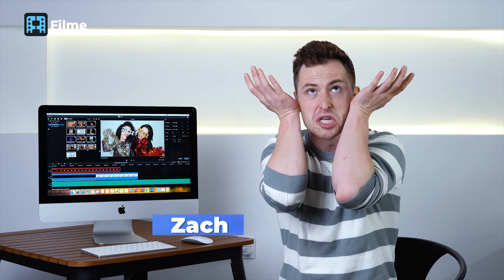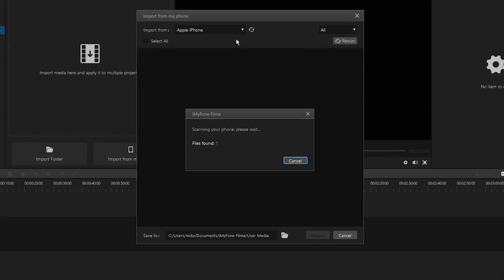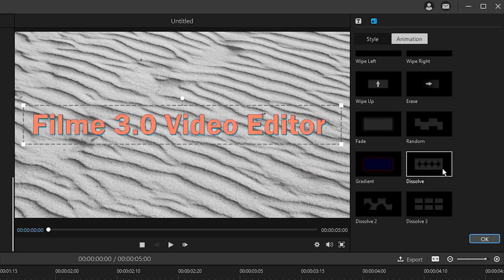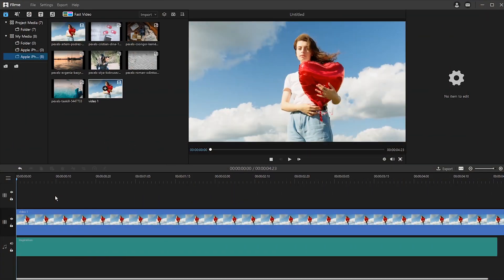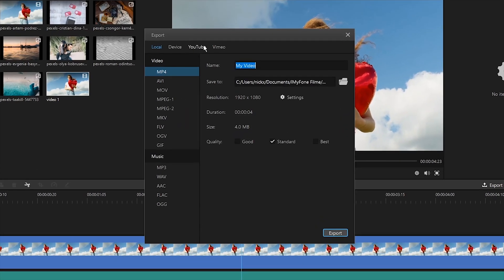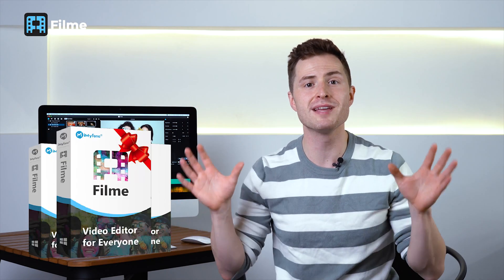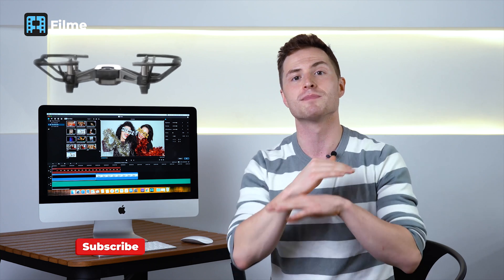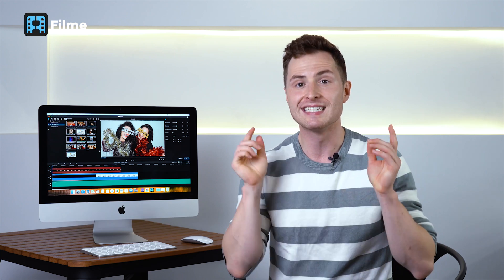Filme 3.0 New Update + Giveaway of DJI Tello Mini Drone & Amazon gift cards & Free Licence!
Update to Filme 3.0 to see what's new you can enjoy

👉How to Win free 3-month license of Filme:
3. We will reply to your email within 7 days.

👉How to win DJI Tello Mini Drone & Amazon gift cards? All you need to do:

2. Download Filme and try it:
1. The winners will be announced on February 20th, 2021 in the comment.
2. The winner will be chosen that offer most helpful suggestions in the comment.
4. iMyFone employees and their families shall not be permitted to enter the giveaway.
6. We are not responsible for any custom duties or import taxes that might occur.
7. Winner has to respond within 7 days of winner announcement. Otherwise, The prize will be forfeited.

Good luck and wish you have a good time in the giveaway!

0:00 Intro
0:05 What' new in Filme 3.0
2:25 Giveaway rules
3:25 Outro